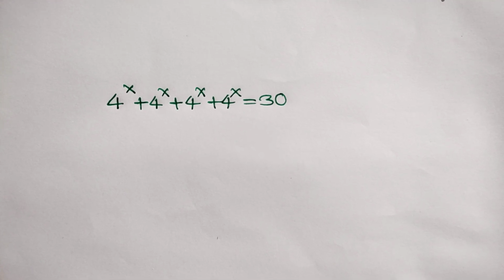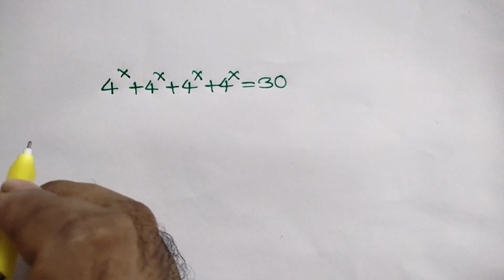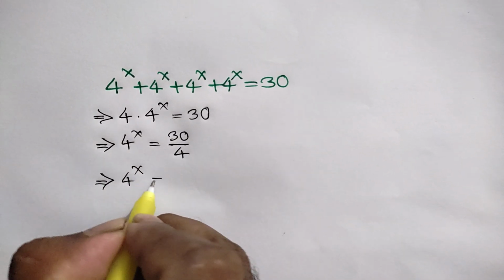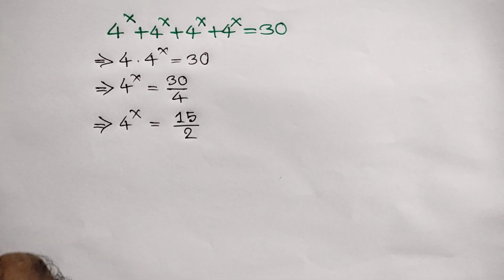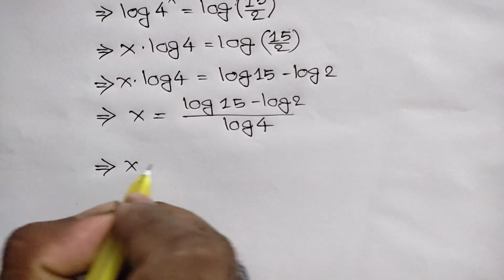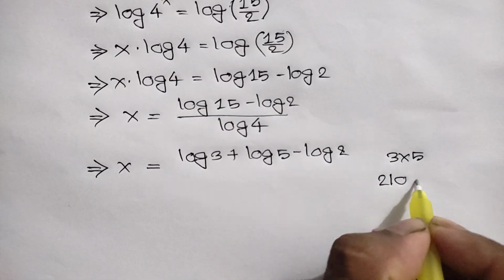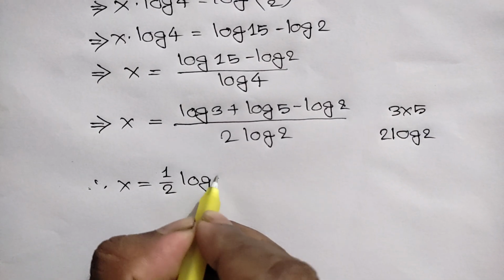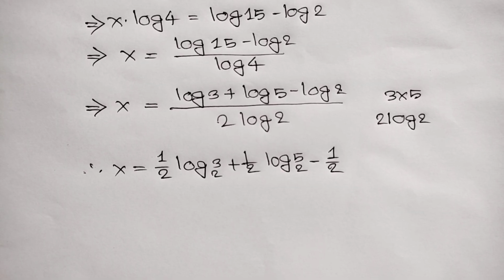Germany Math | Only 10% Can Solve This Exponential Equation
Can you solve this exponential equation without using a calculator?

Question:
4^x + 4^x + 4^x + 4^x = 30

In this video, I solve this exponential equation step by step using simple algebra and logarithm rules. This tutorial is easy to follow and perfect for students preparing for school exams, competitive exams, or anyone who enjoys math puzzles.

Topics Covered:
✓ Exponential Equations
✓ Logarithms
✓ Power Rule of Logarithms
✓ Quotient Rule of Logarithms
✓ Algebra